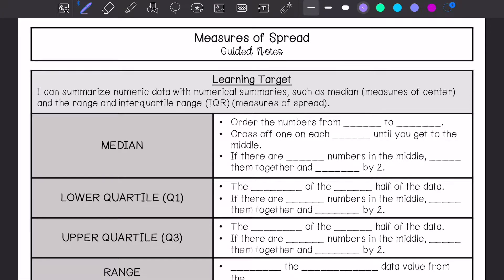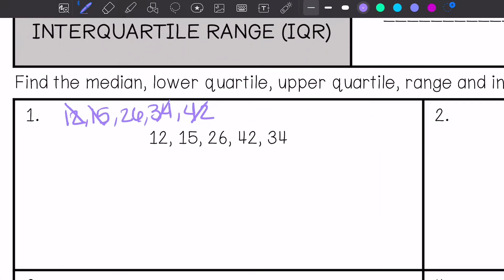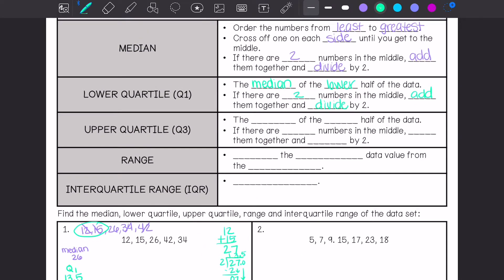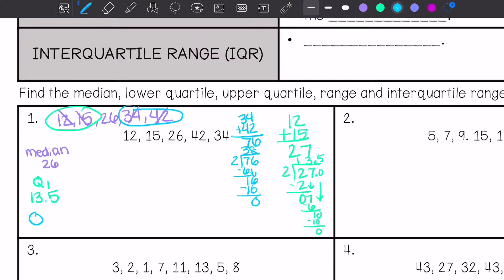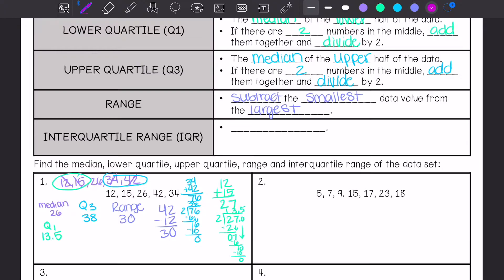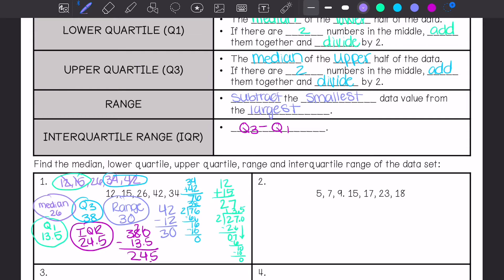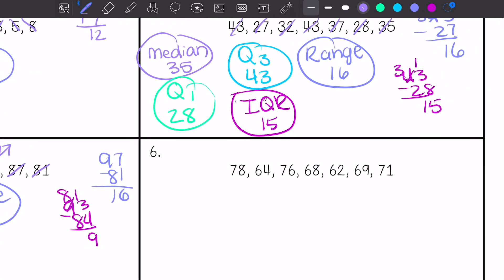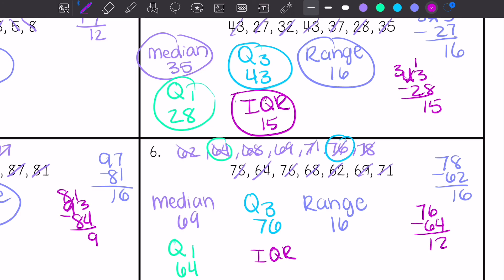Measures of Spread Guided Notes Lesson | 6th Grade Math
Join me as I show you how to calculate measures of spread.

Teachers Pay Teachers: @MikaelaMinckler-Secondary Math and Science